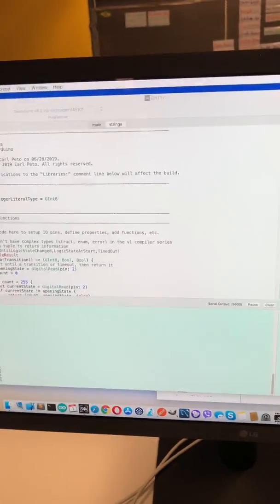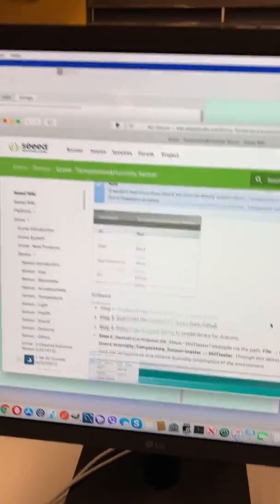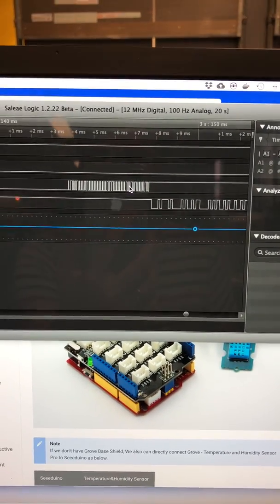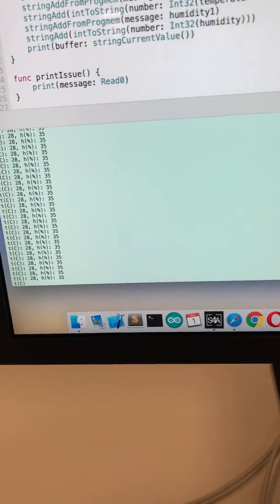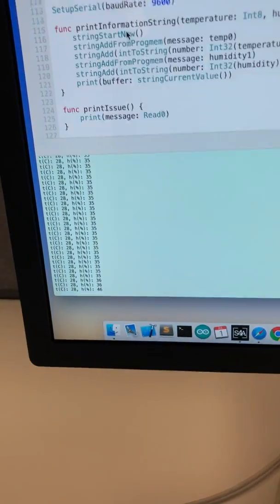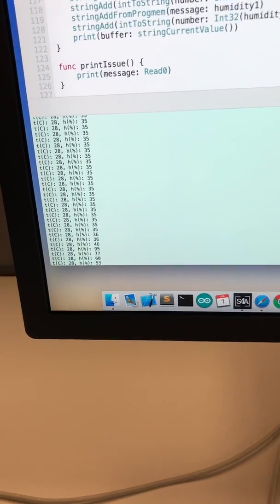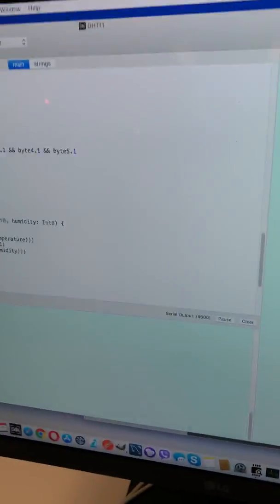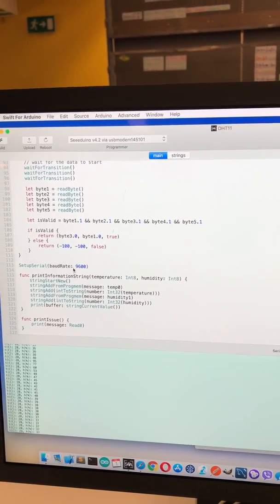Grove Temperature Humidity sensor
Writing an interpretor for the grove temperature and humidity sensor using Swift for Arduino. This was nice and easy. Code works just fine and is much easier to read than the python or C versions on the Seeed wiki!